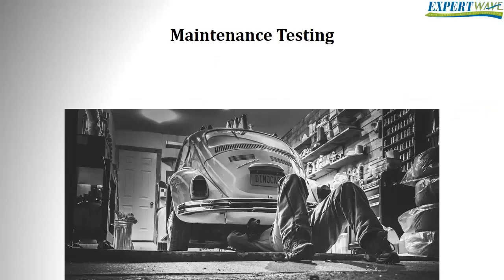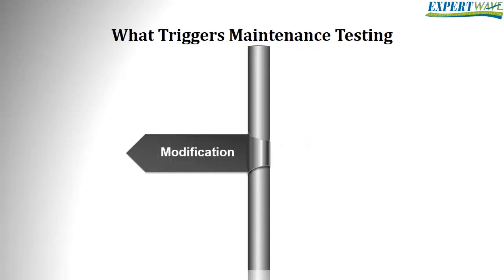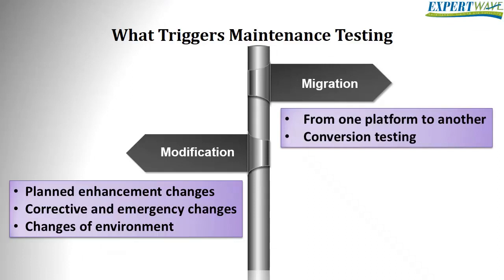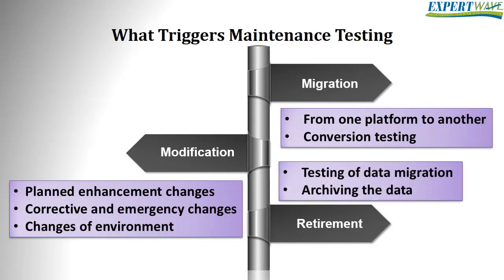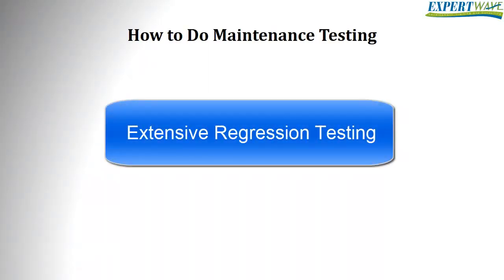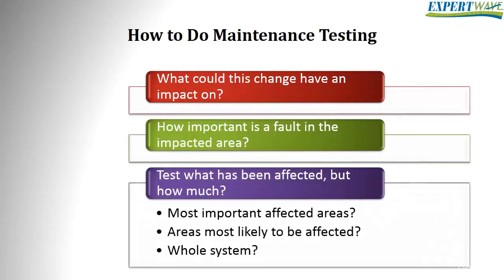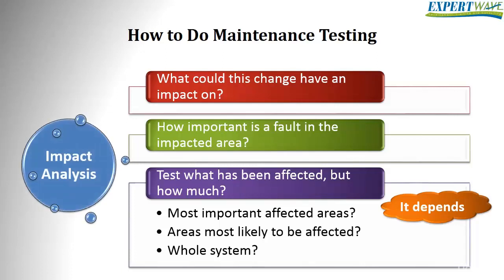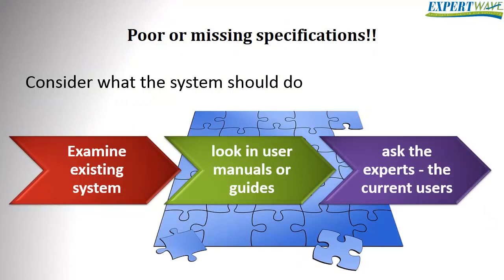033 Maintenance Testing CC